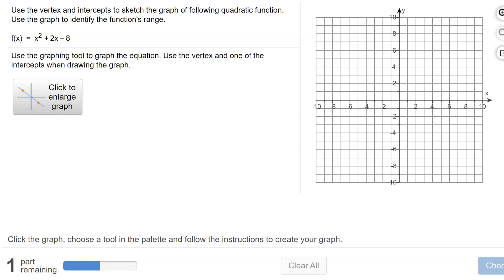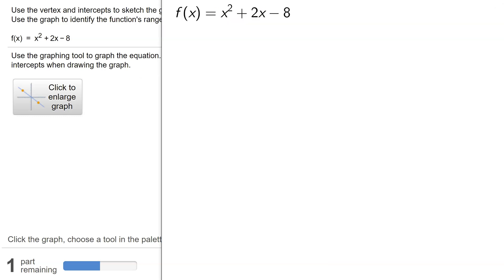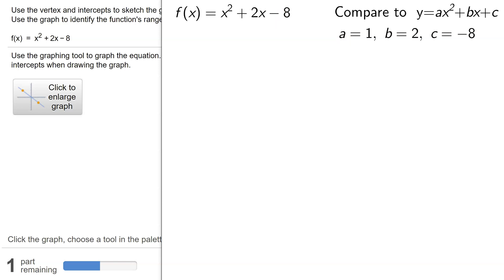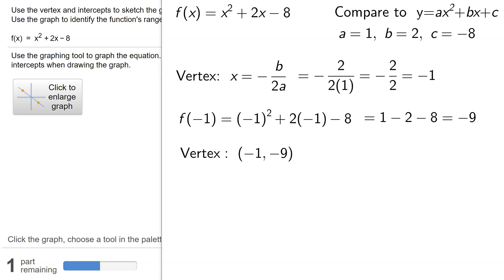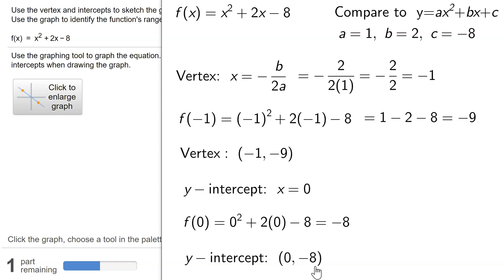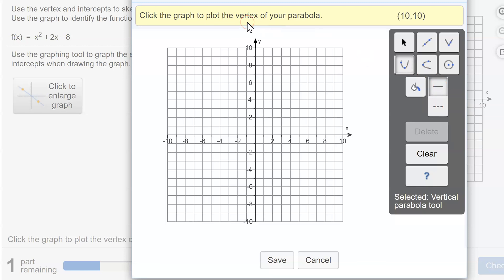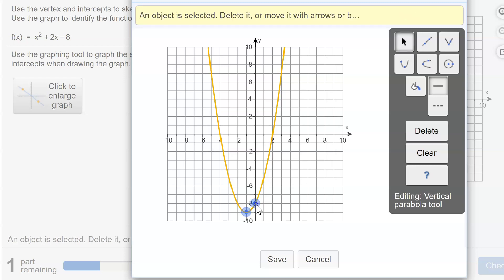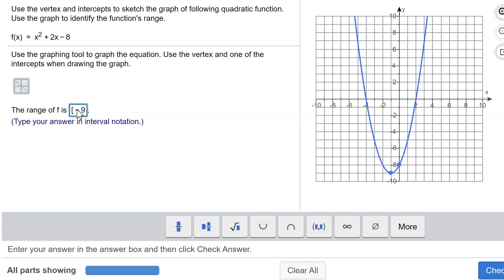Using MyMathLab to Graph the Parabola f(x)=x^2+2x-8 by Finding the Vertex and y-Intercept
The x-coordinate of the vertex of the quadratic function f(x)=x^2+2x-8 is found using the formula x=-b/(2a). The y-coordinate is found by substituting the x-value of the vertex into f(x). The y-intercept is then found by evaluating f(0). The parabola is graphed using the vertical parabola graphing tool in MyMathLab. The vertex and the y-intercept are plotted to obtain the parabola. Finally the range of this function is found using the graph.

Timestamps
0:00 Introduction
0:51 Find the Vertex
2:15 Find y-intercept
3:04 Use Vertical Parabola Tool
4:21 Find Range